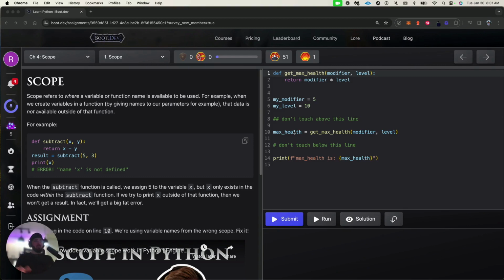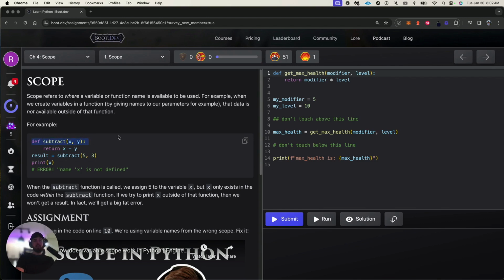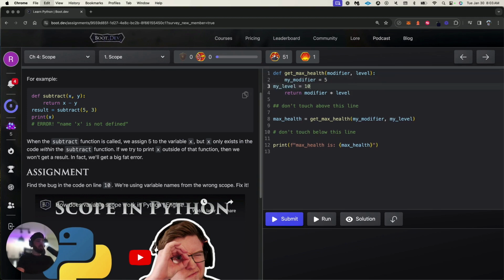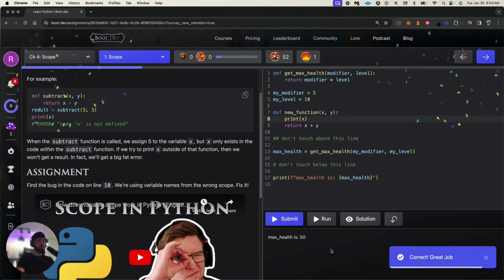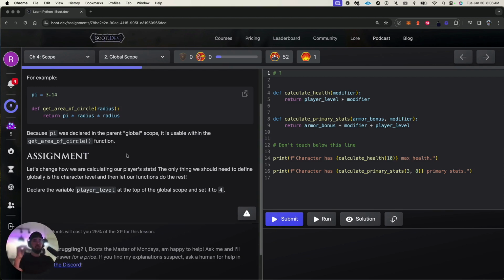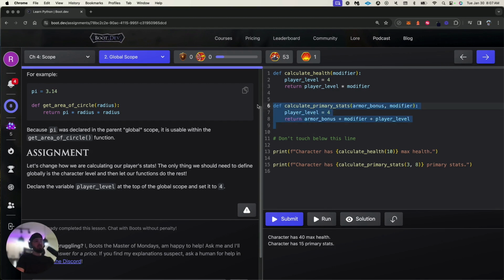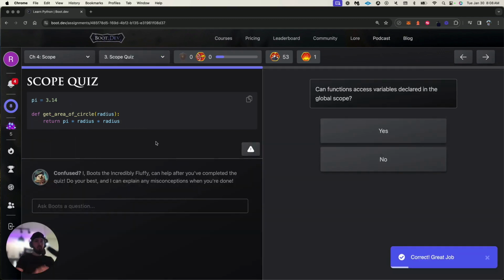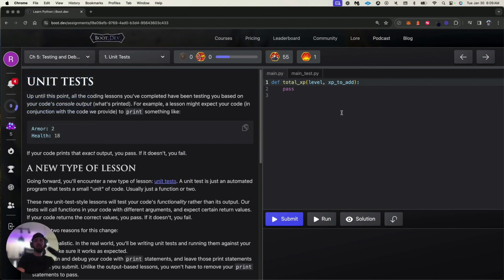Backend Engineering | Python Scope (ep 5)